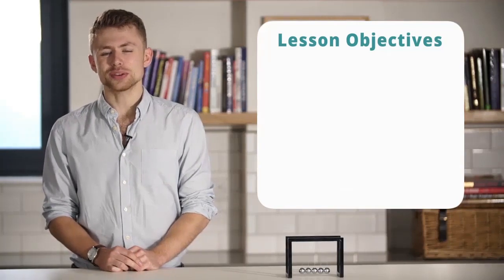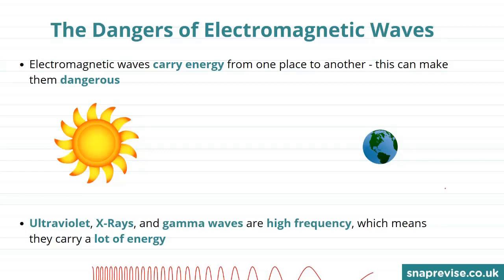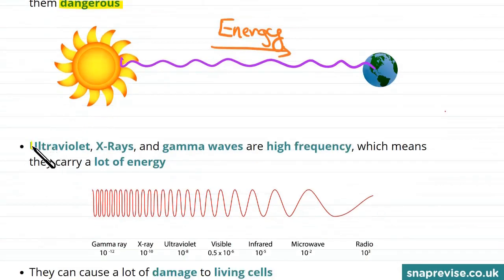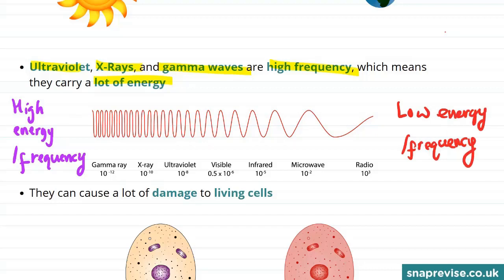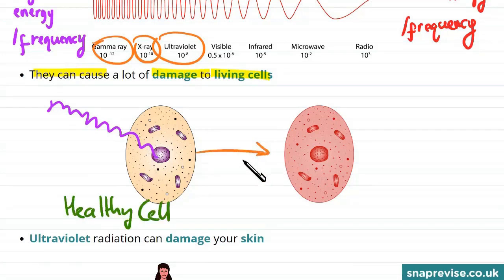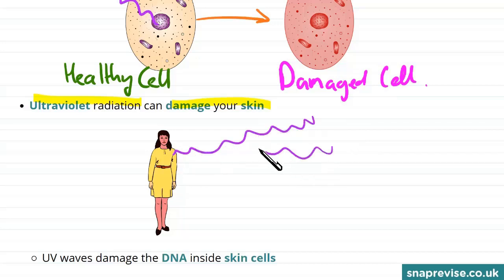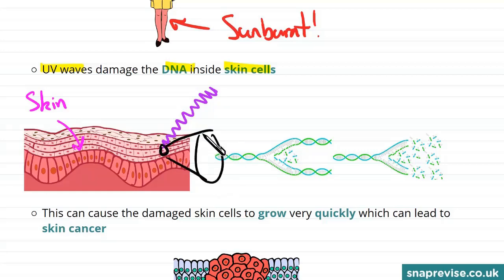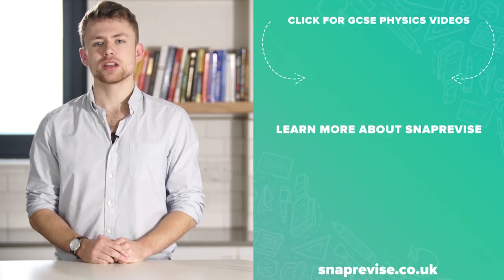The Dangers of Electromagnetic Waves | 9-1 GCSE Physics | OCR, AQA, Edexcel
to unlock the full series of GCSE Physics & Combined Science videos created by A* students for the new 9-1 OCR, AQA and Edexcel specifications.

This video will cover The Dangers of Electromagnetic Waves